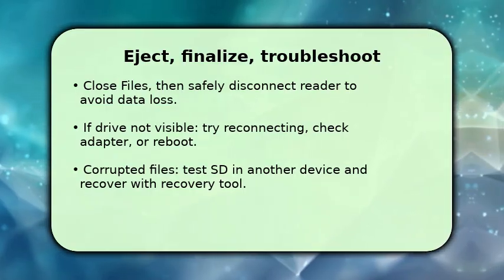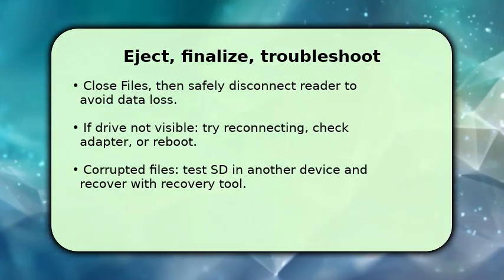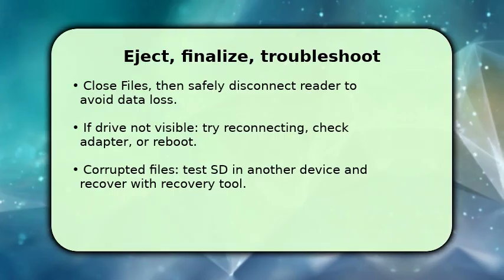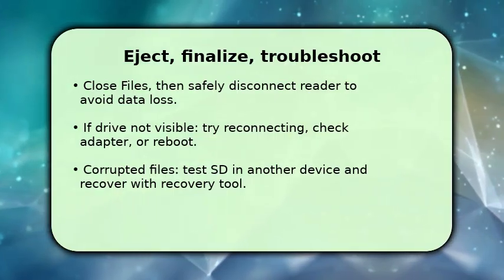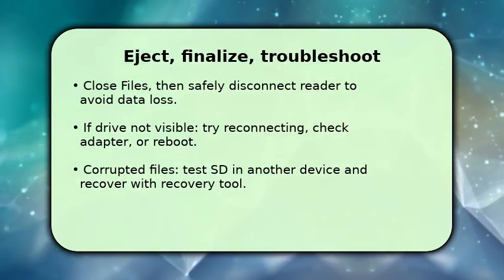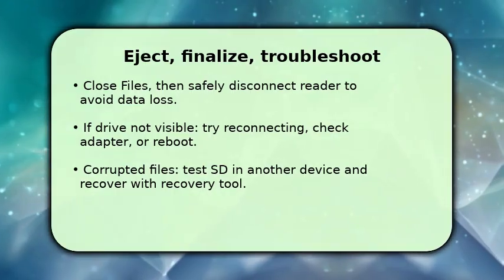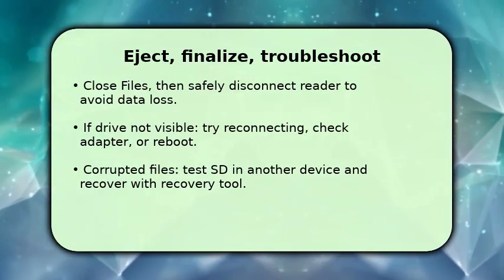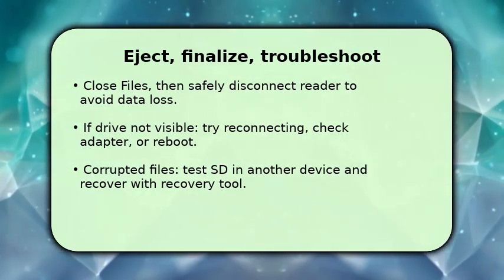How to Use an Sd Card Reader for Iphone (full Guide)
Discover the essential steps for using an SD card reader on your iPhone in this comprehensive guide. From understanding compatibility to transferring files seamlessly, learn how to expand storage and backup data effectively.